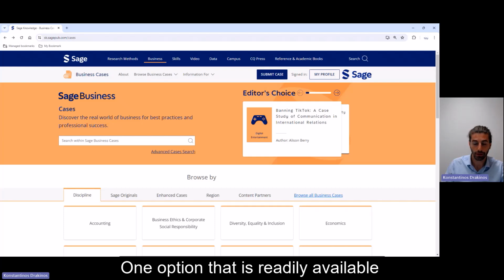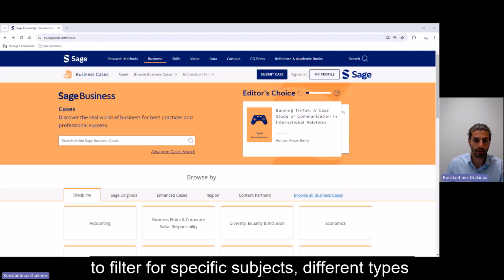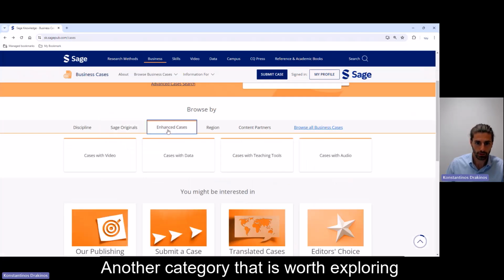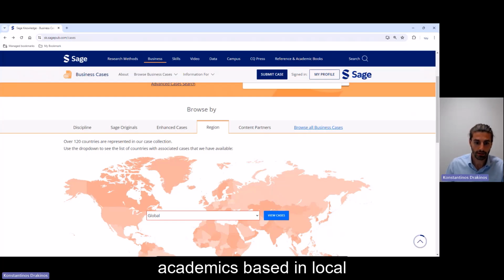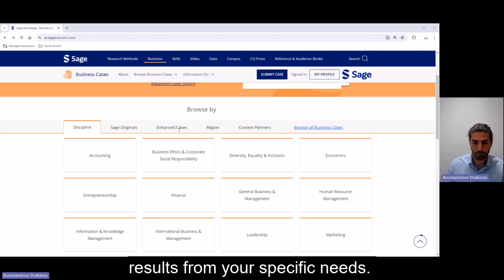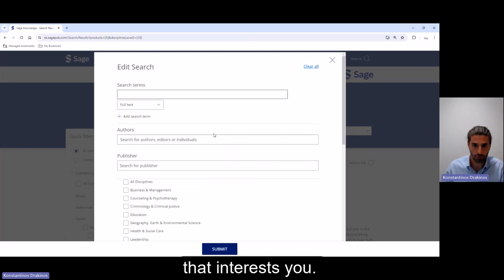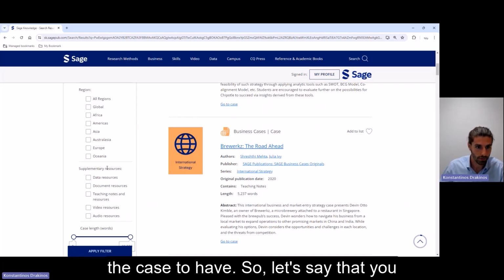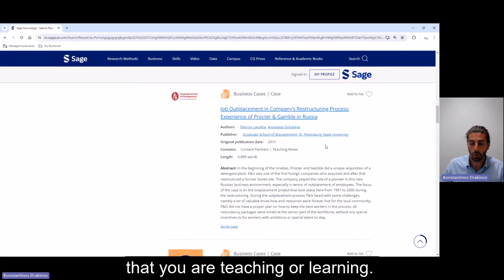Searching for business cases efficiently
In this video I guide the viewers through the entire homepage of the Sage Business Cases platform and provide recommendations on how users can begin their search for relevant cases. Throughout the video I provide tips on how users can refine their search and what cases to look for depending on how they intend to use them.

0:00 Searching for cases
01:12 Browsing by category
04:23 Refining your search